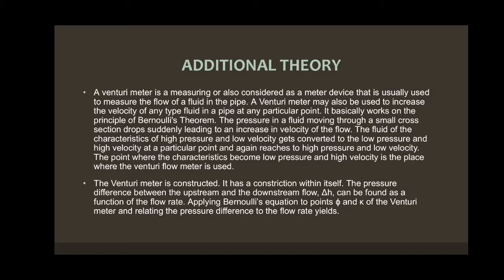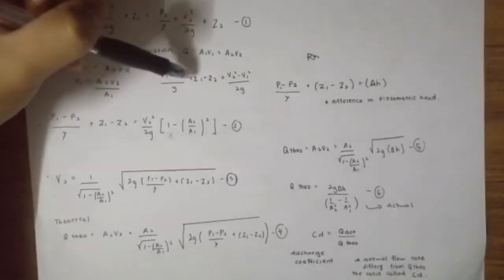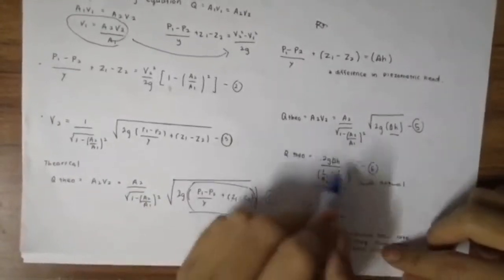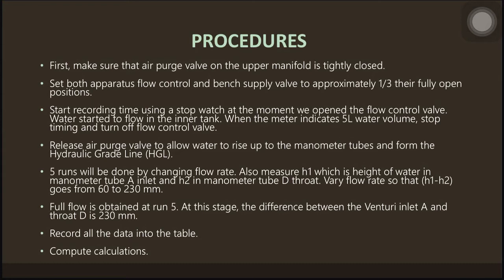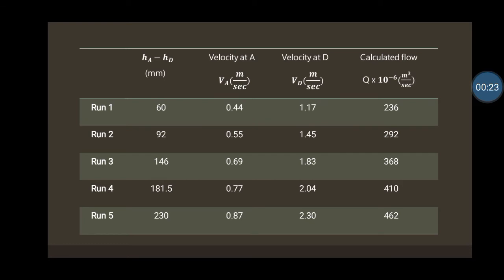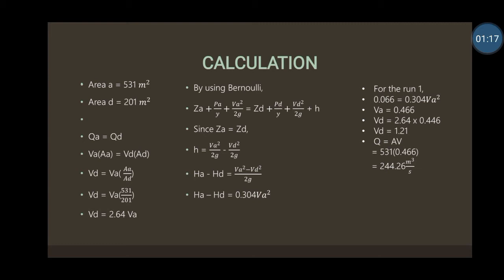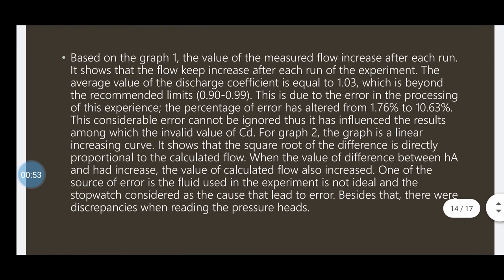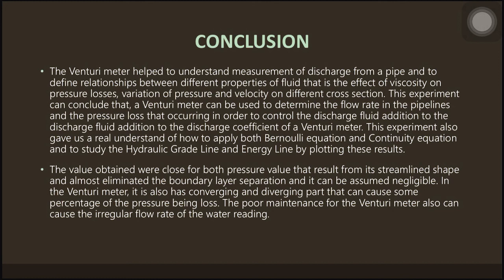lab venturi meter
group 6E